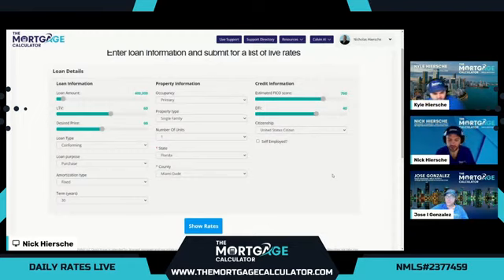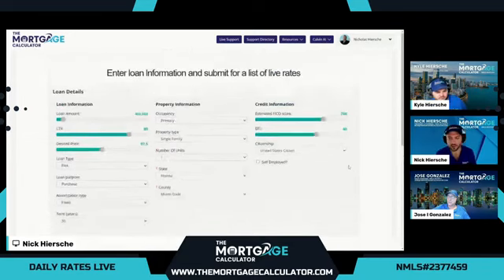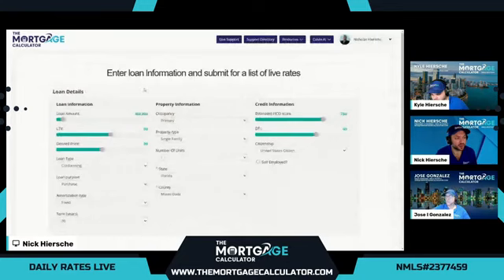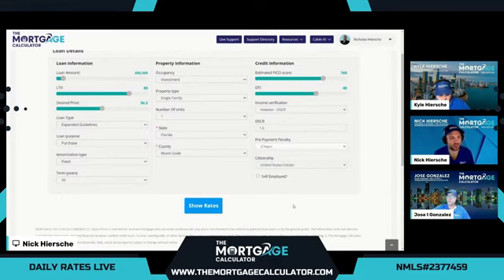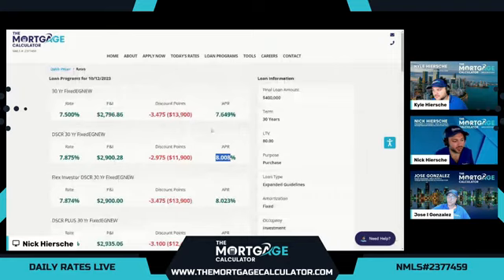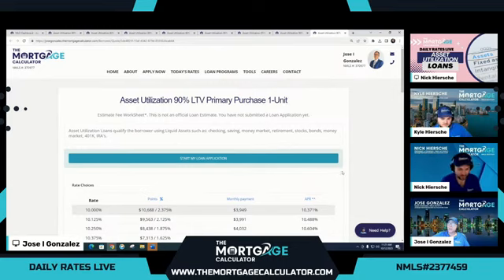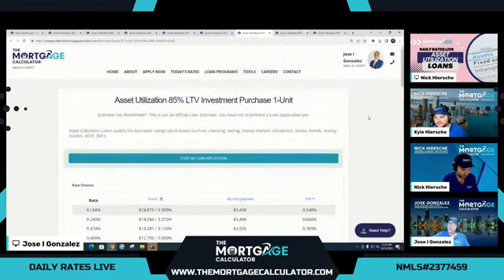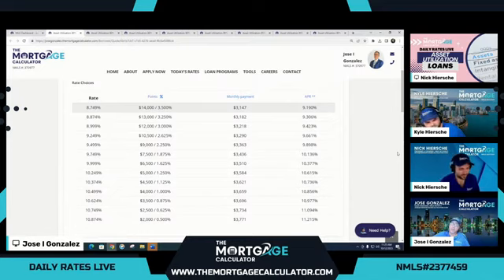No Income, No Problem! Use Your Assets To Secure A Loan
Struggling to secure a loan due to lack of income? Don’t worry! In this video, we’ll show you how you can leverage your assets to obtain financing for your dream home. Whether it’s savings, investments, or other valuable assets, you can turn them into a pathway to homeownership!

Discover how asset-based loans work and what types of assets can be used to qualify. 📈💼 We’ll cover the benefits, eligibility requirements, and the application process, so you can feel confident in your financial decisions.

Learn practical tips on how to present your assets effectively to lenders and explore different loan options that cater to your unique situation. Don’t miss this essential guide that empowers you to secure a loan, even without traditional income!